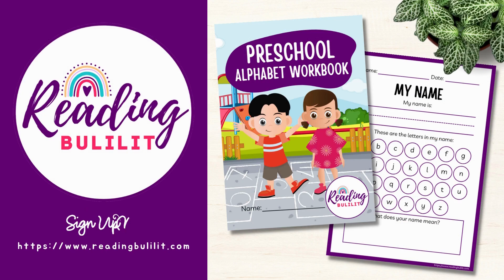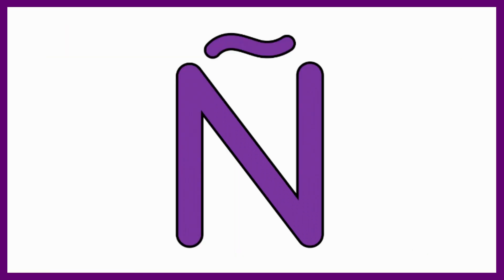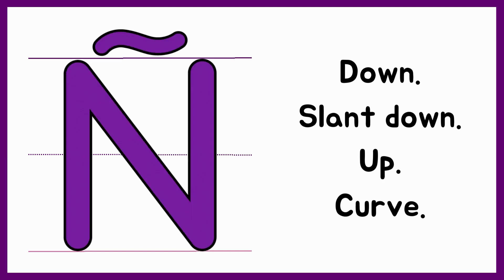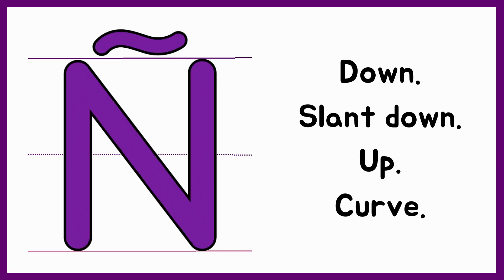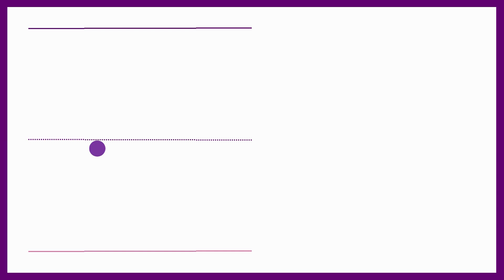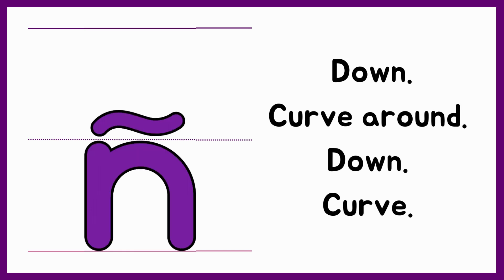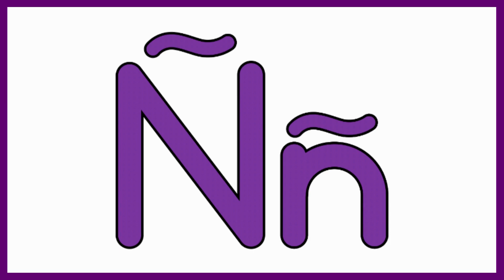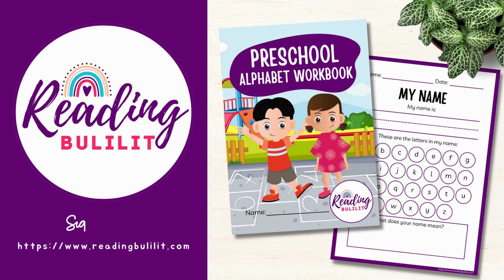How to Write the Letter Ññ | Alphabet Handwriting Lesson for Kids | Reading Bulilit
Welcome to Reading Bulilit! I’m Teacher Ruby. you can sign up to get FREE alphabet worksheets for your little ones.

Today’s lesson is about writing the letter Ññ.

Lesson Title: Alphabet Handwriting Uppercase and Lowercase Ññ
Narrated by: Teacher Ruby

Credits:
Canva Pro Library
Deposit Photos Images via Paid Subscription
Music by: Trying to Feel Good via Canva Pro Paid Subscription

English Lesson for Kids | English Lesson for Children | English Alphabet Writing | English Lesson for Filipino Kids  | Alphabet Handwriting for Kids | Reading and Writing Lesson for Kids